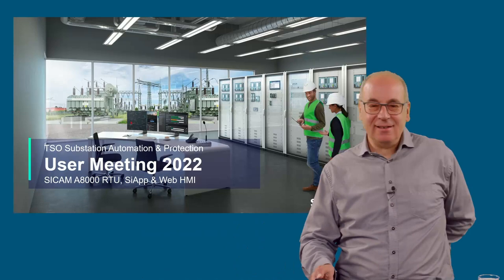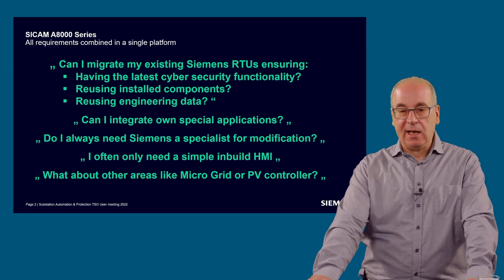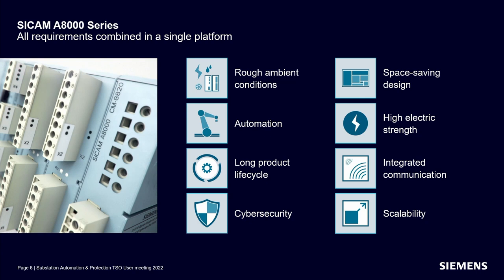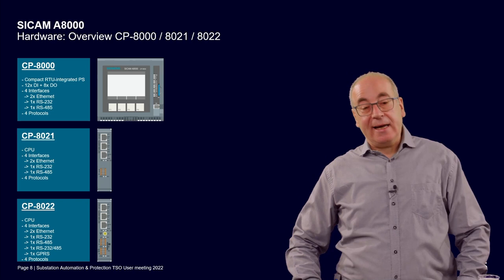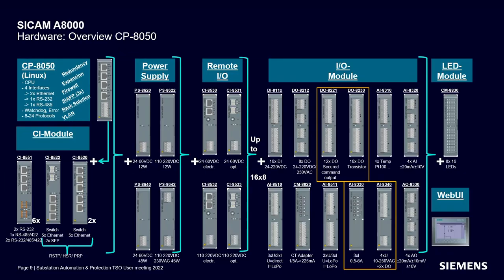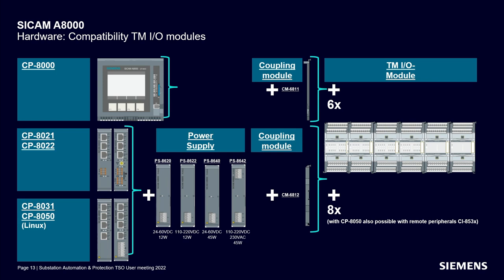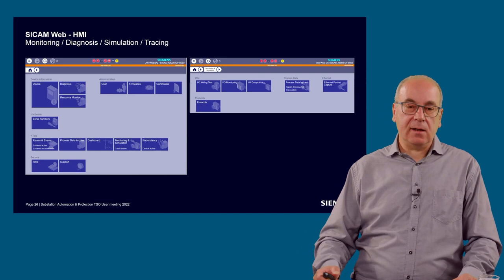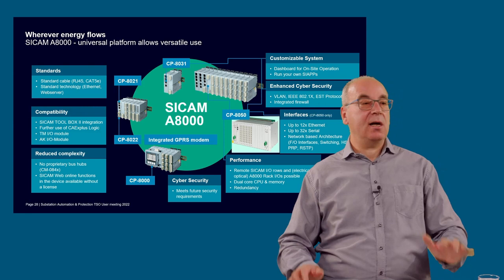Expert Talk - Overview of SICAM A8000, SIAPP & Web HMI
In this video you will learn more about: SICAM A8000, SIAPP & Web HMI. Among others with the topics: Migartion of existing Siemens RTUs , Integration for special applications, Modification, and more.